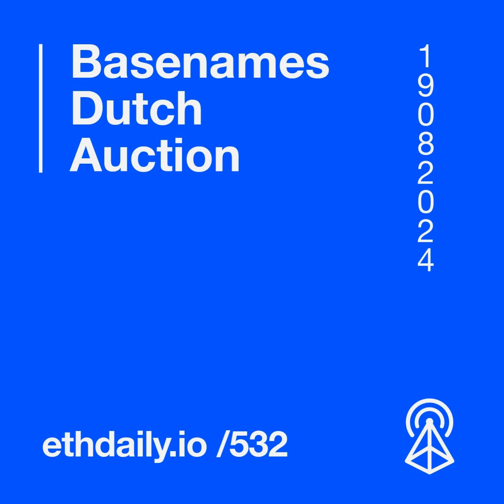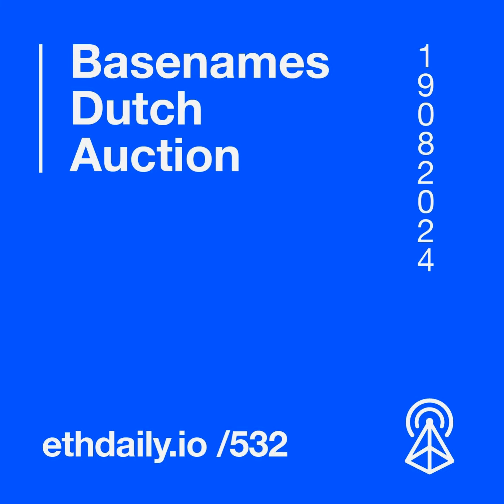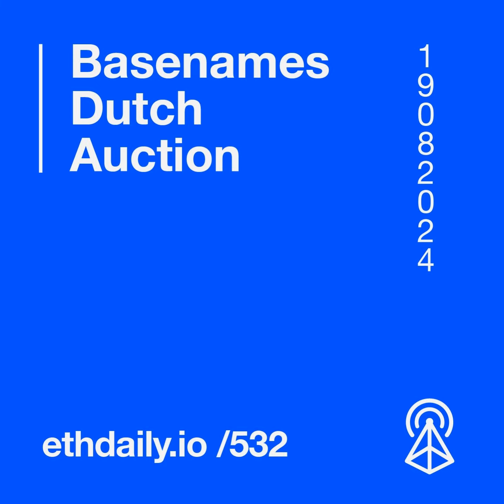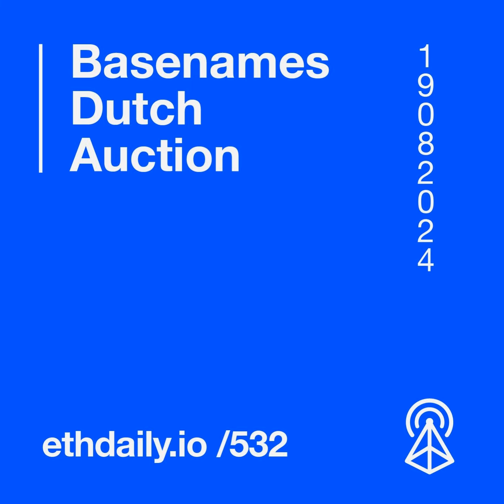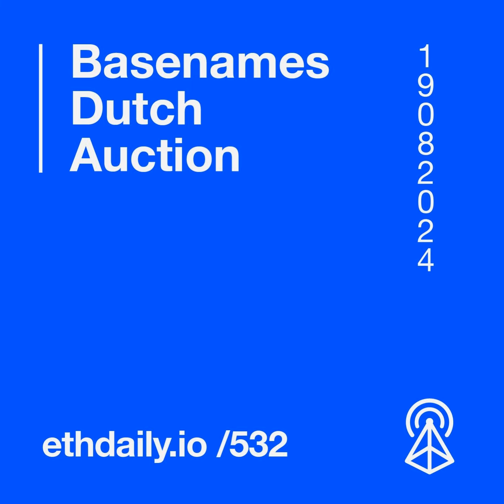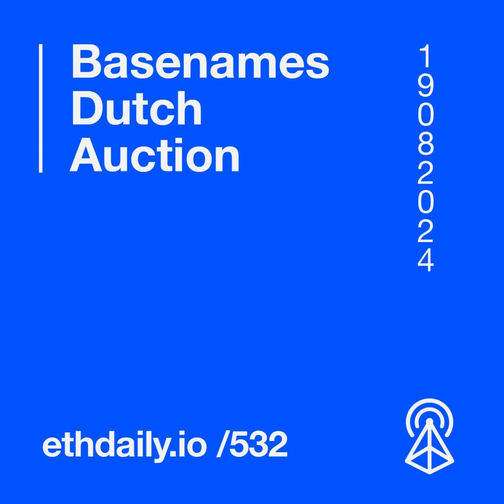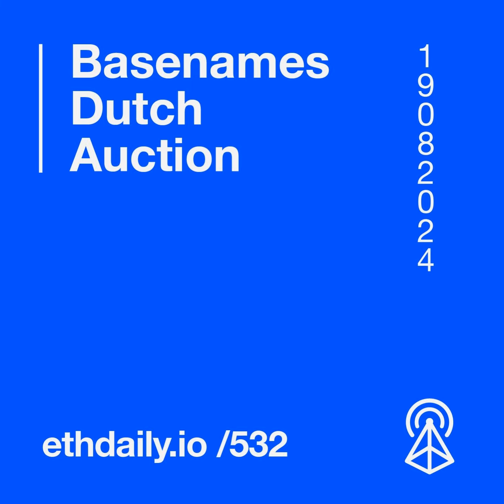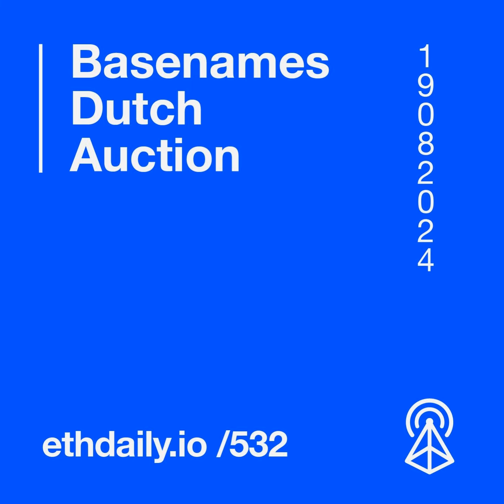Basenames Dutch Auction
Basenames is launching a Dutch auction. Dune Analytics enables NFT minting for Dune charts. Hardhat releases a development update. And Optimism Retro Funding 5 goes live this week.